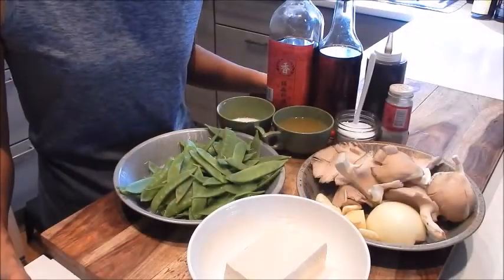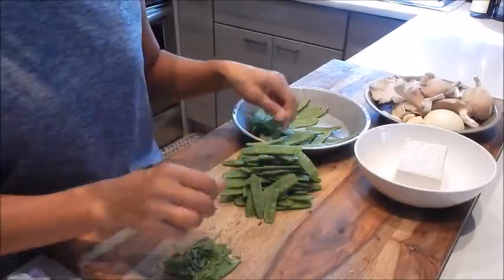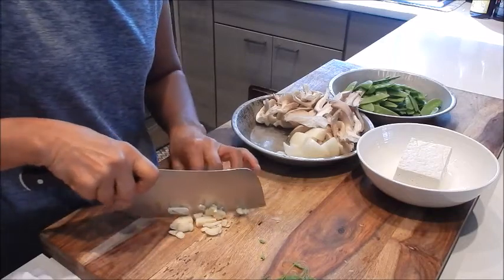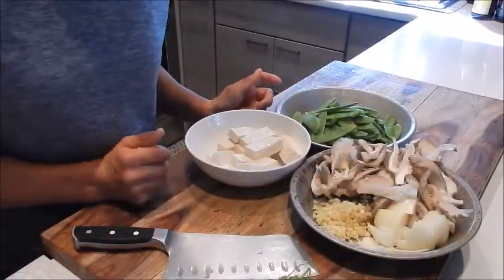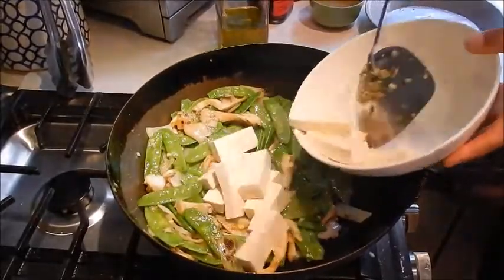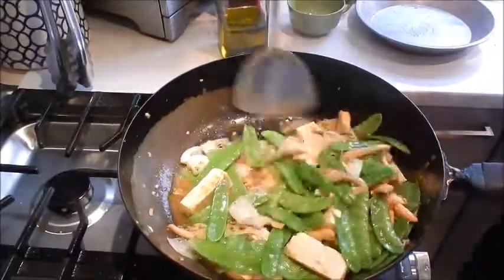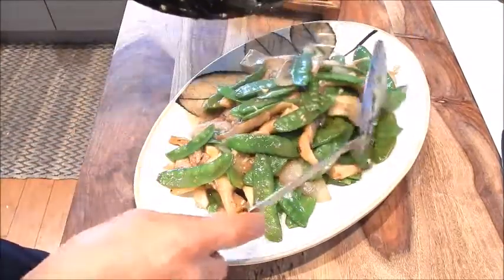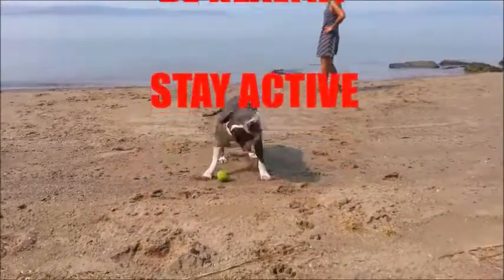S1Ep70-Stir Fry Tofu with Snow Peas & Oyster Mushrooms 荷蘭豆平菇炒豆腐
RECIPE BELOW: This quick and easy vegetable stir fry uses hearty tofu, delicate snow peas and earthy oyster mushrooms. It's healthy and delicious!

Serves 4

Ingredients:
• 7 oz-1/2 pkg med firm tofu, cut in rectangular shape
• 8 oz snow peas, trimmed
• 6 oz oyster mushrooms, hand shred in half or thirds
• 1/2 sm onion, cubed
• 4 cloves garlic, minced
• 1 thumb size peeled ginger, minced
• 3/4 C chicken stock
• 1/4 tsp white pepper
• 1.5 Tbsp Oyster sauce or to taste
• 1.5 Tbsp Sesame oil
• 1 Tbsp Shaoxing wine
• Cornstarch slurry (2 Tbsp cornstarch mixed with 4 Tbsp water ) as needed to desired thickness